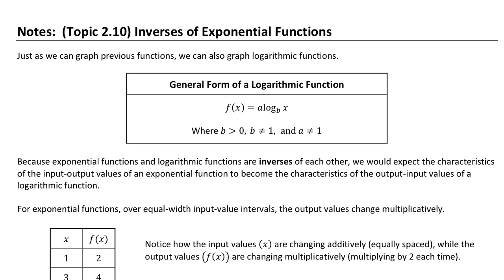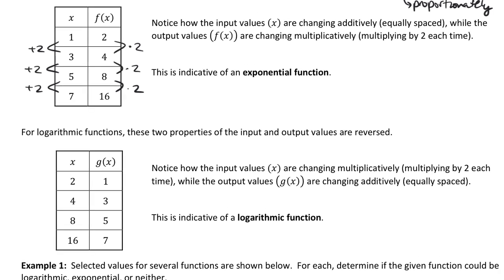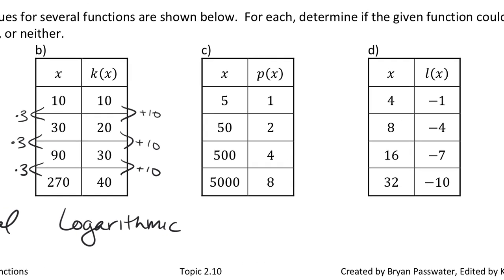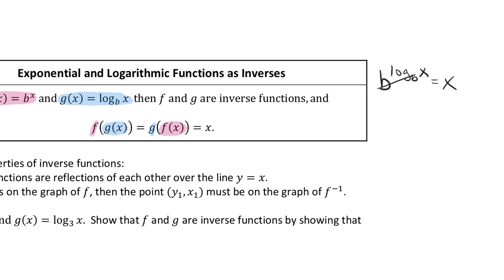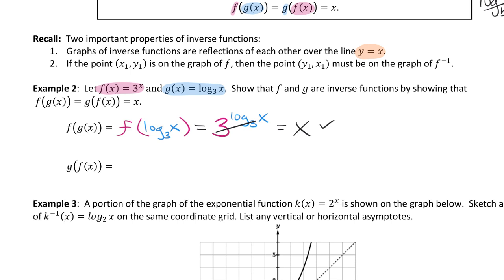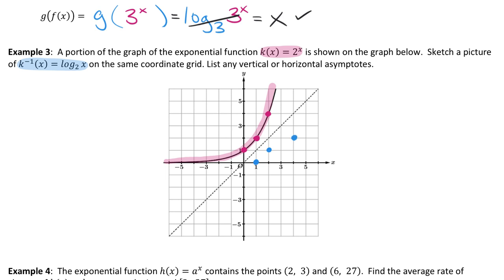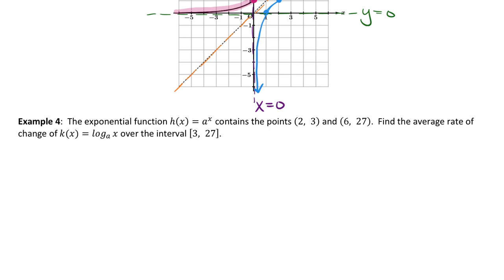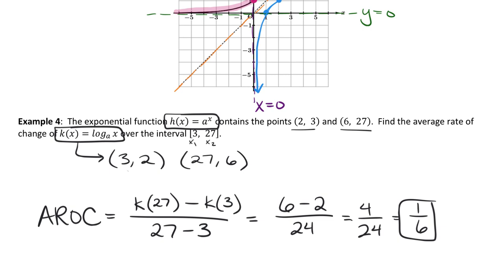APPC 2.10 Inverses of Exponential Functions